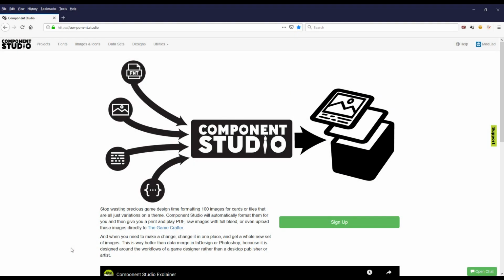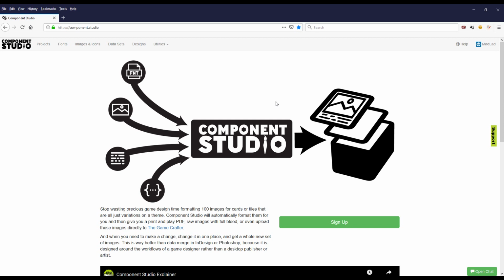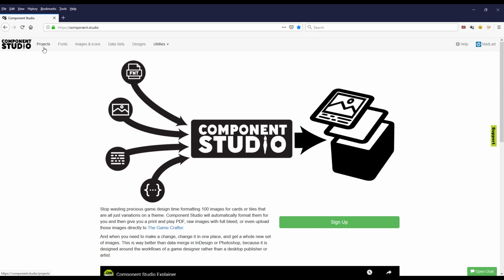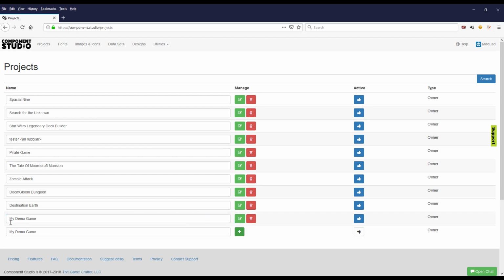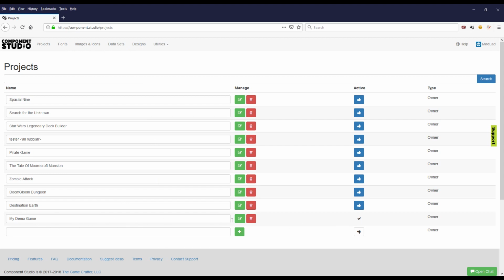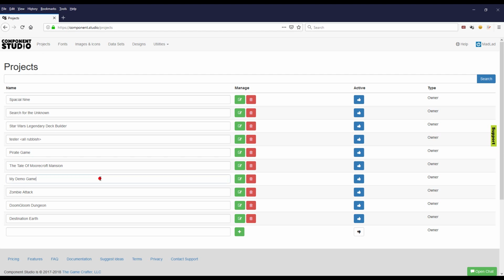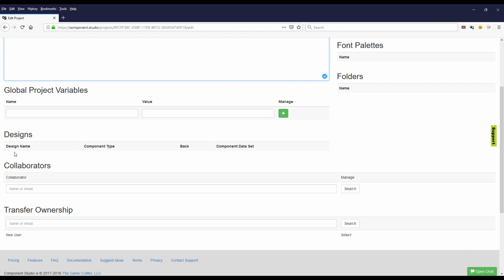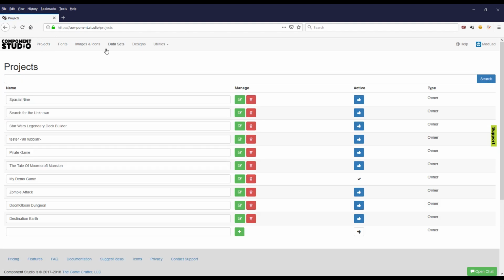Component Studio: Episode 1 - Creating a Project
Join Andy with a mini tutorial on how to create your own cards in Component Studio.

Coupon: Unfortunately the coupon has expired and is no longer available. Sorry. :(